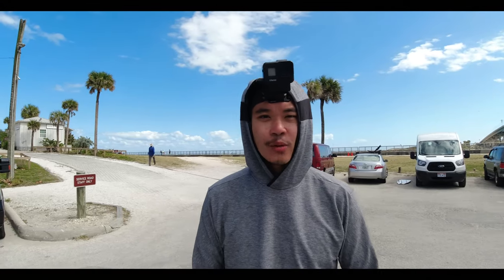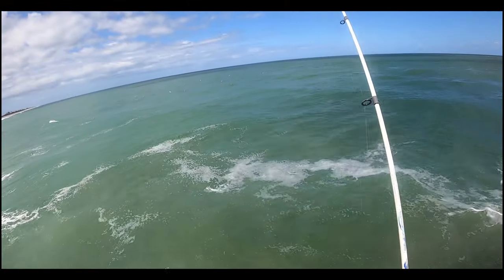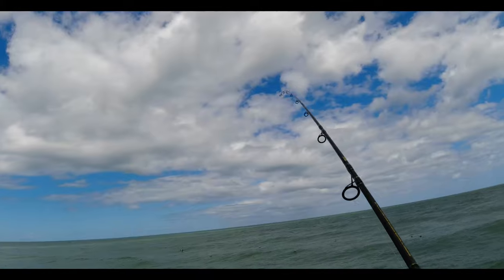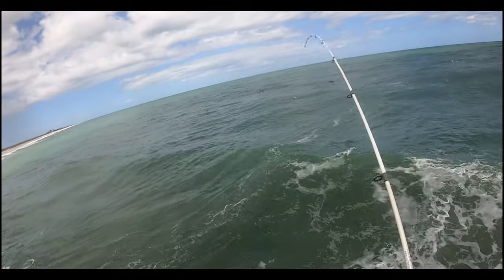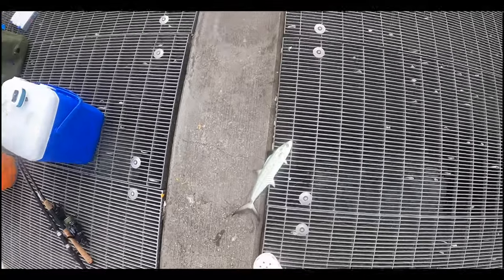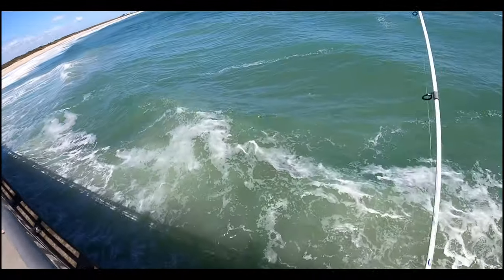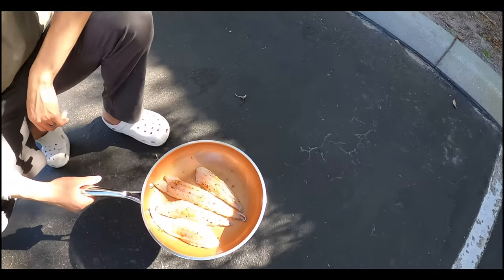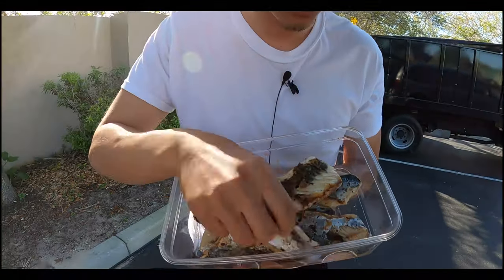Targeting Mackerel At Sebastian Inlet | Florida Fishing (Catch & Cook)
Today we slaughtered the mackerel at Sebastian Inlet using various set ups. This includes spoons, flies, plugs, and jigs.